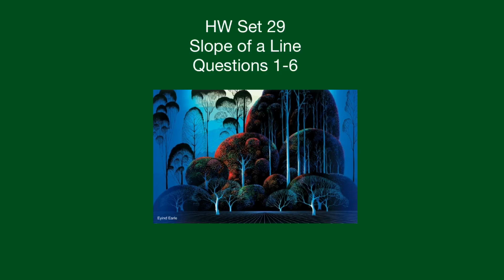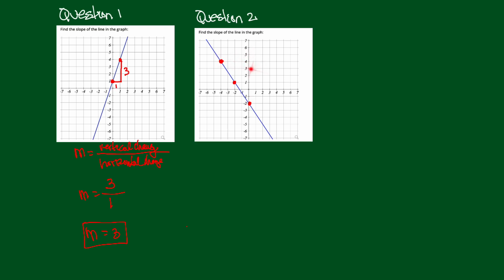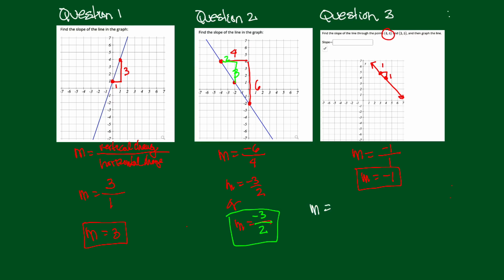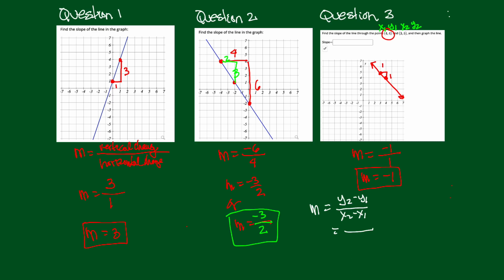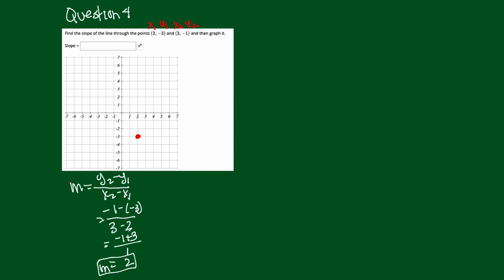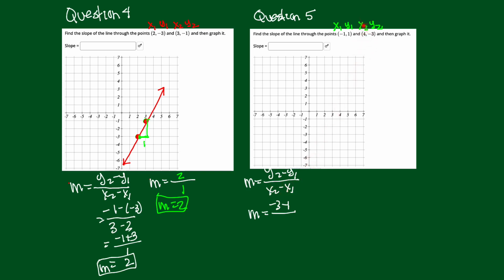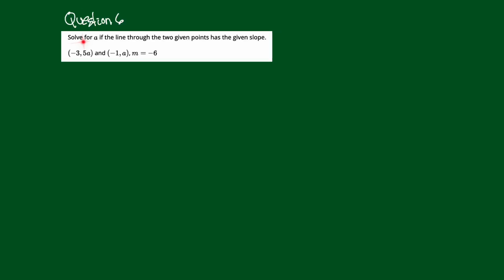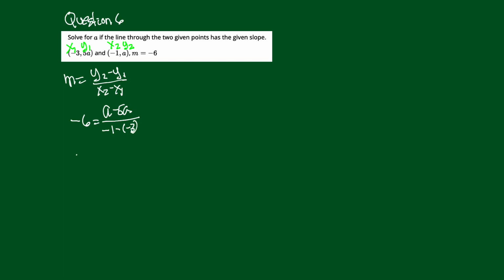84 HW 29 Questions 1-6